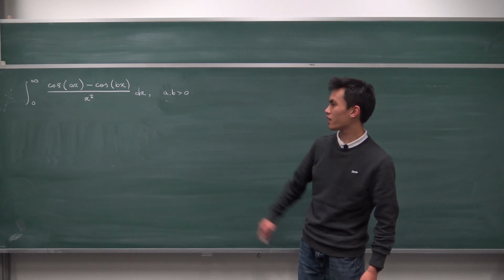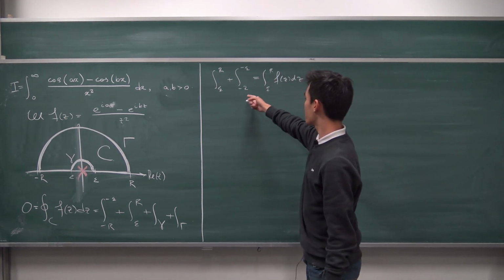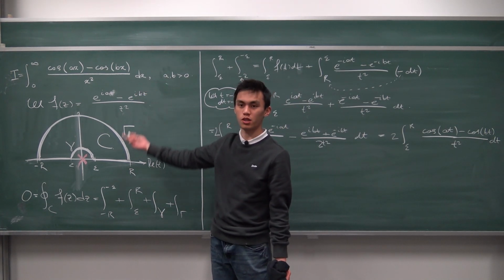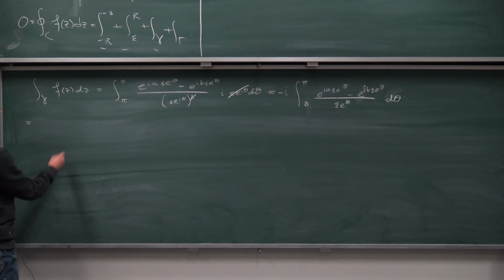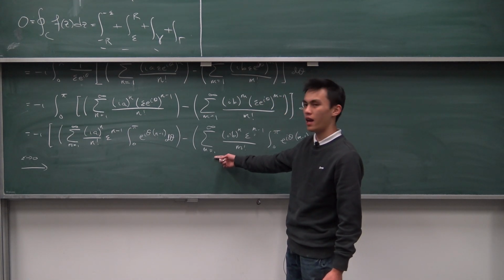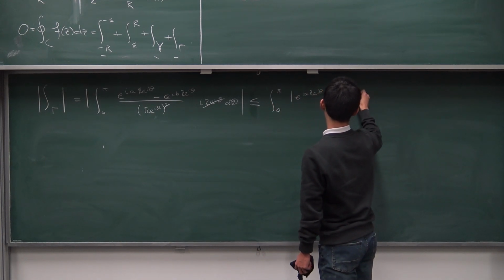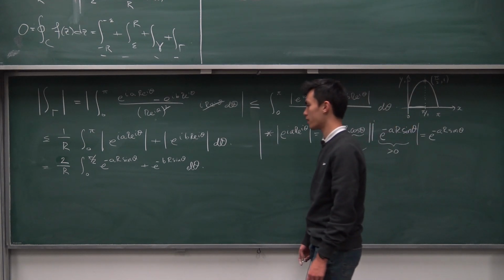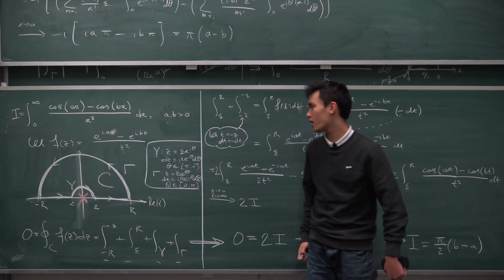Complex Analysis: Double Cosine Integral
Had something else planned for a 5K special, but seems like it might need some more time to get done. So here's another contour integration video that I had scheduled for the following week, and hopefully the other project gets done soon.

Today, we evaluate the integral of (cos(ax)-cos(bx)/x^2 from -infinity to infinity.